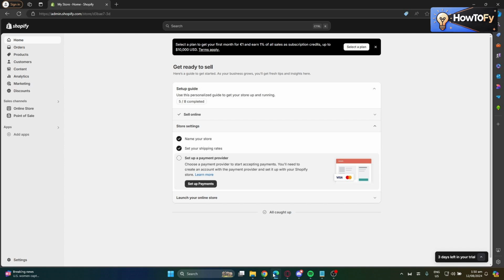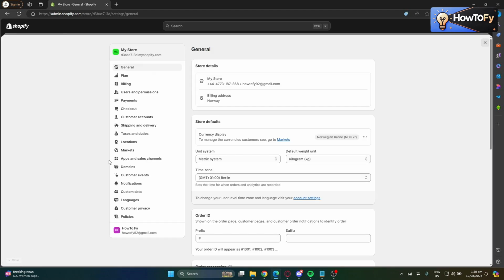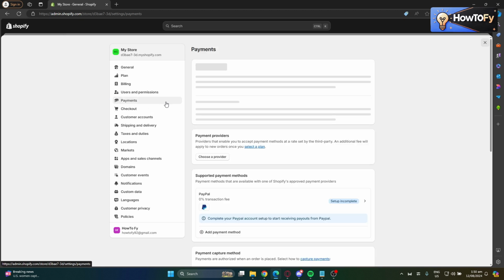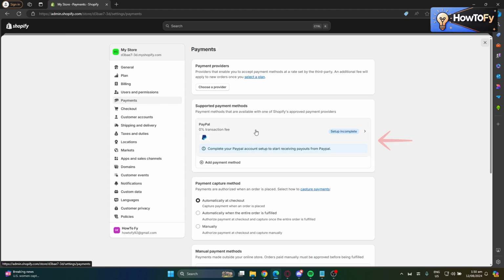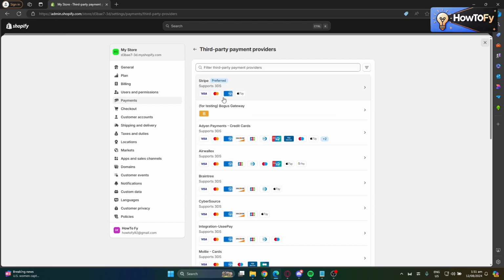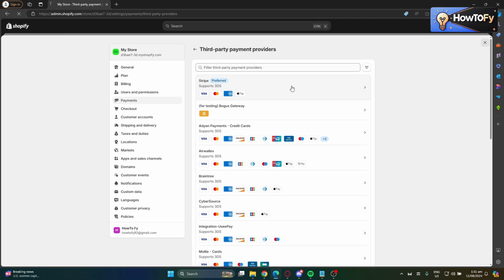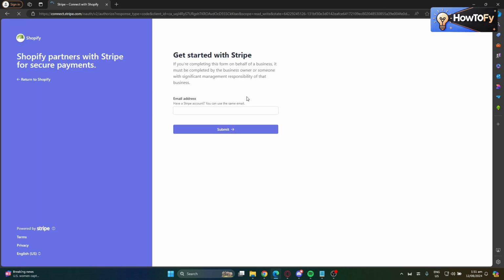How to Enable Apple Pay in Shopify Payments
In this comprehensive, step-by-step guide, I've provided the guidance you need so you can easily add Apple Pay as a payment method to your Shopify store!